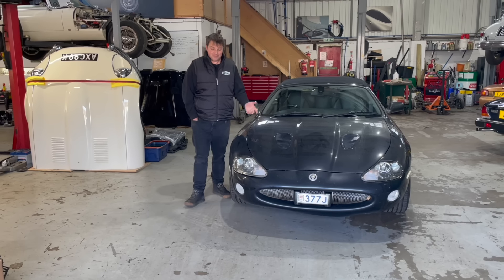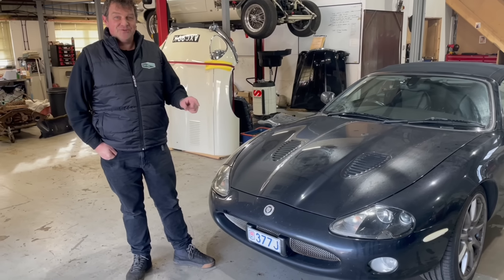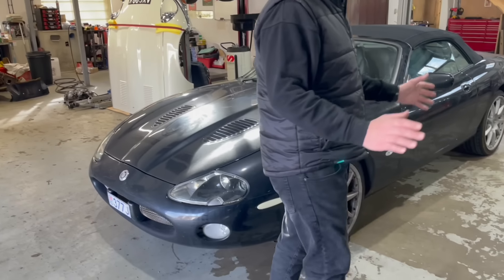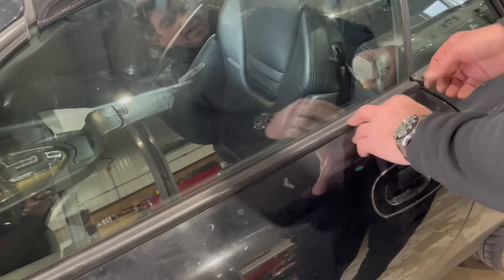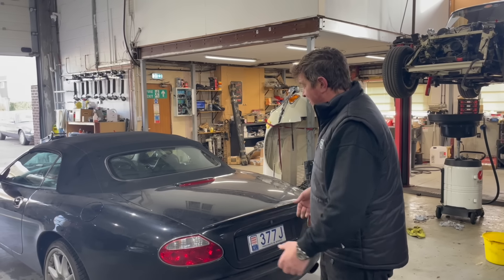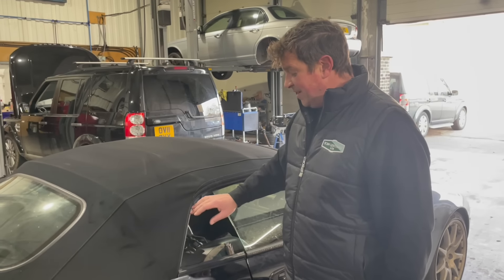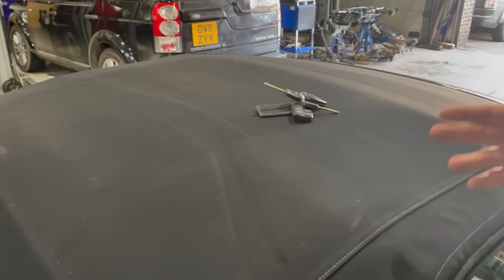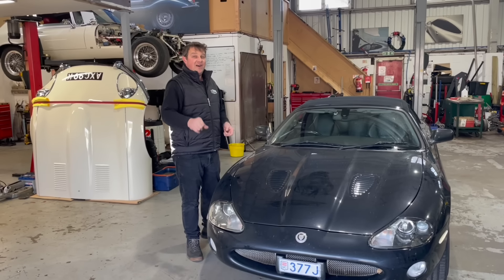EVERYTHING WRONG WITH MY CHEAP JAGUAR XKR: PART 1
Tom has bought a Jaguar X100 XKR off Taylor Hetherington for £5,000, sight unseen.

Will Tom’s gamble pay off, has he bagged a bargain or a basket case?

In this episode, Tom gives a general overview of what to look out for with a visual inspection of the car before it gets its first wash following its 1000 mile road trip from Monaco.

The aim of this series is to take you through what to consider and look out for when buying a Jaguar X100 XK8 / XKR and discusses common issues with this luxury GT.

By the end of the series you be equipped to ensure you purchase a bargain Jaguar X100 XK8/XKR and not a basket case!